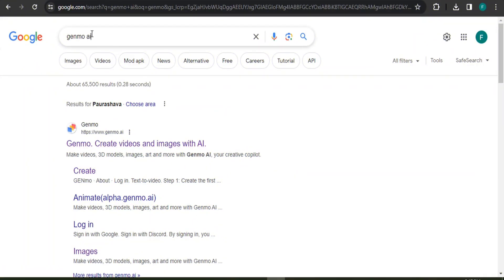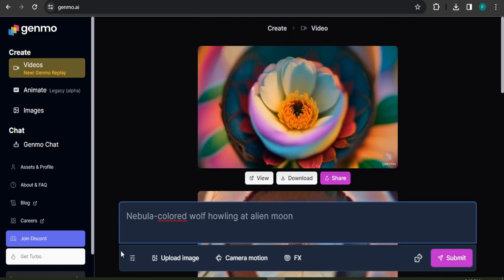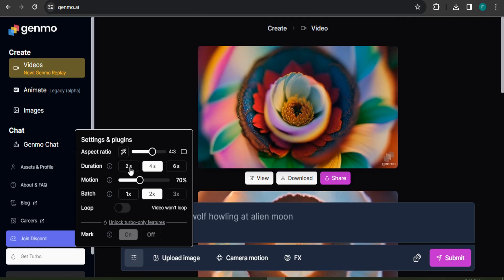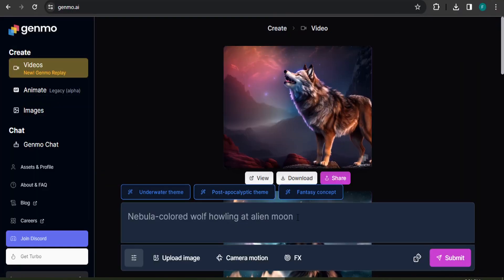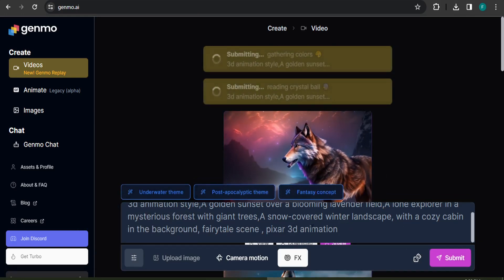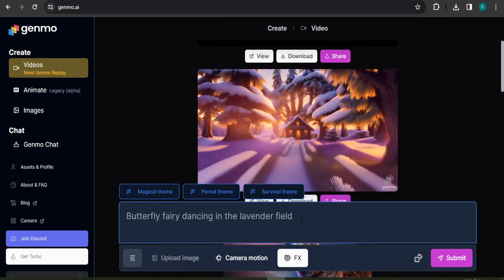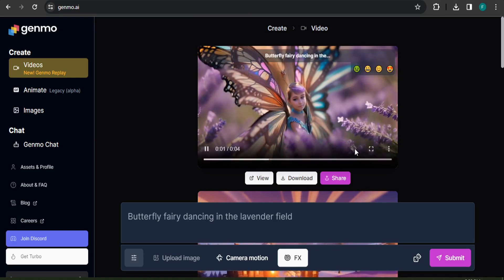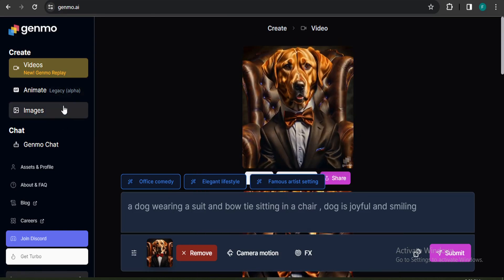Genmo AI | Video/3D Animation Generator - Text/Image to Video AI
In this tutorial, I will introduce Genmo AI, which is a generator of video and 3D animation, and cover its text to video and image to video systems. I will showcase a powerful, free, and unknown artificial intelligence.

The Genmo AI allows creating professional animated videos without the need for technical 3D software knowledge like Blender, Cinema 4D, Maya, 3ds Max and more. I will demonstrate its powerful text and image to video features and conversion capabilities.This AI can also be useful for content creators, videographers, advertisers, music video producers and short filmmakers by empowering them to easily turn their concepts into animated videos.